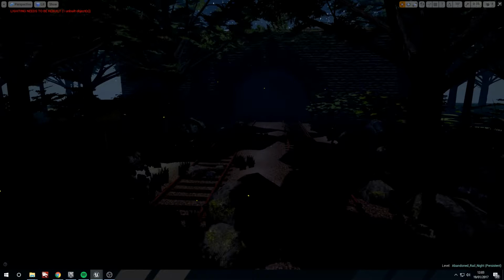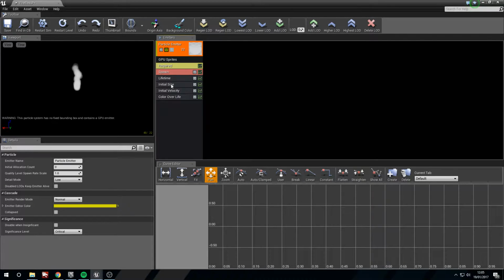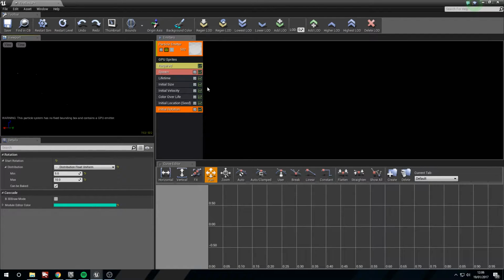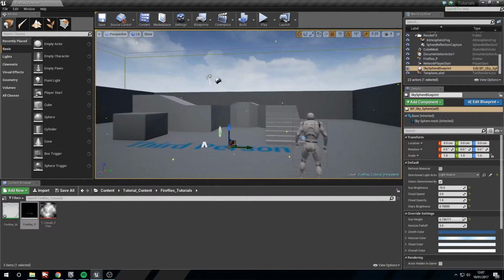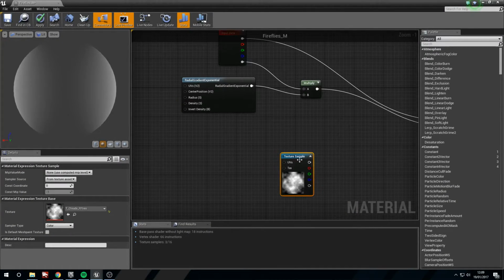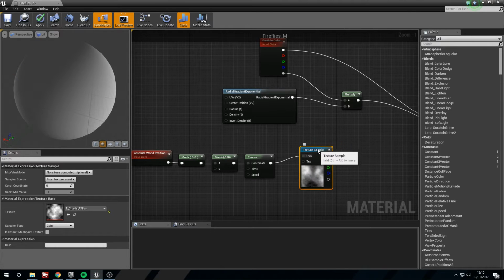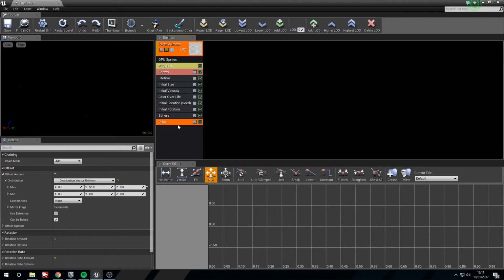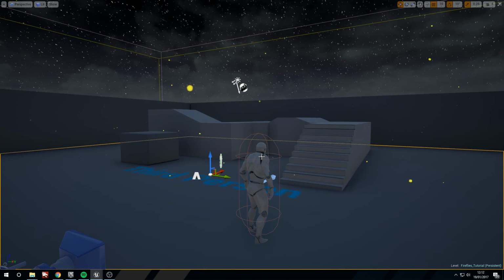UE4 - Tutorial - Firefly Particle System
How to create a basic firefly particle system in UE4!

Any particular requests? Let me know and I'll see if I can make a tutorial for it! It's all good practice :)